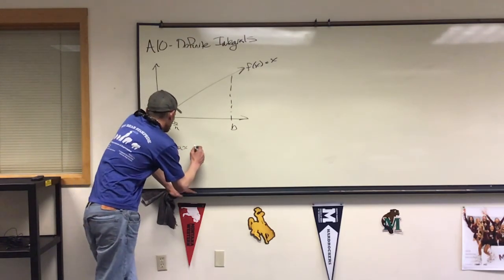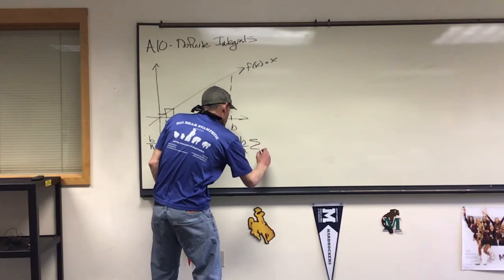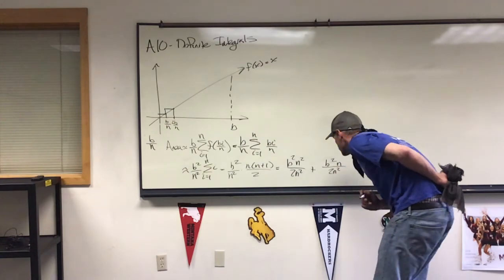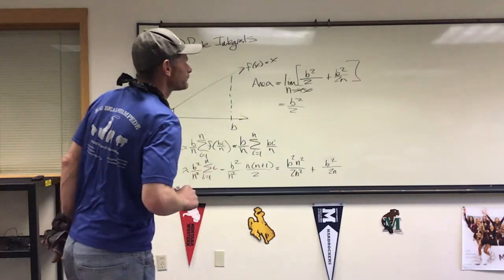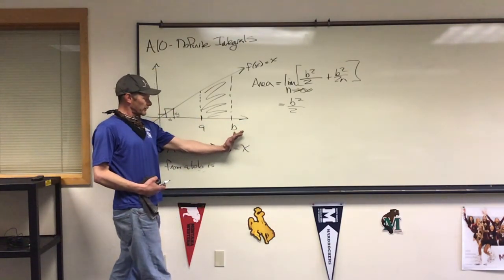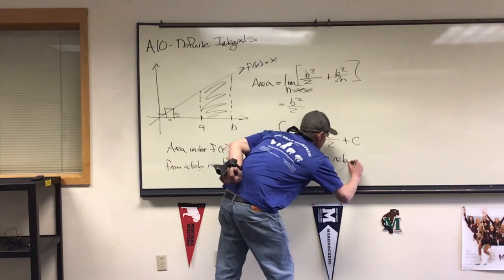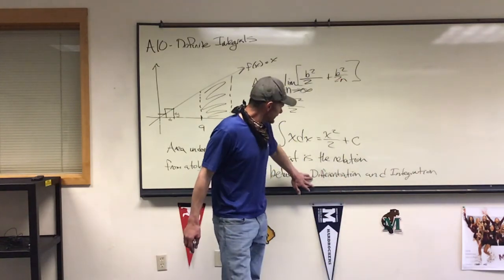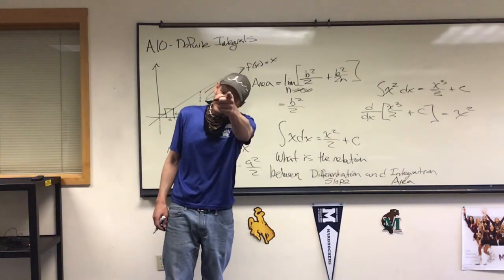Definite Integral 2 area under curve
Definite Integral Video 2 of 4

Finding the exact value of the area under the curve by letting the number of rectangles go to infinity.